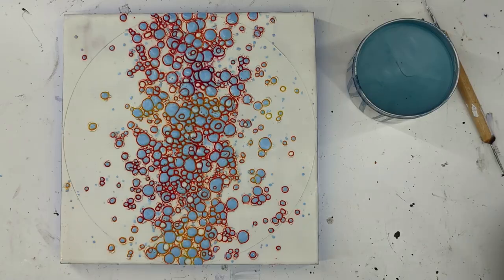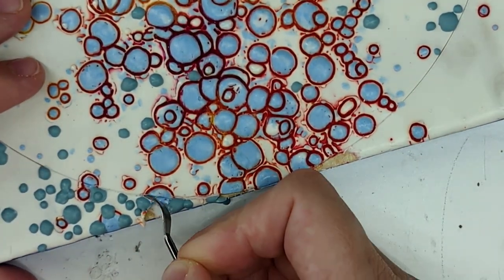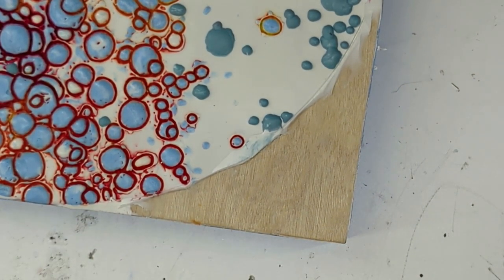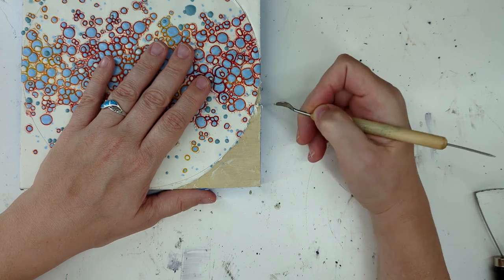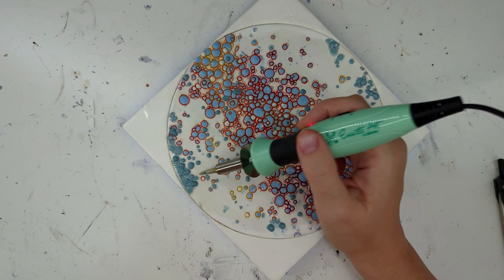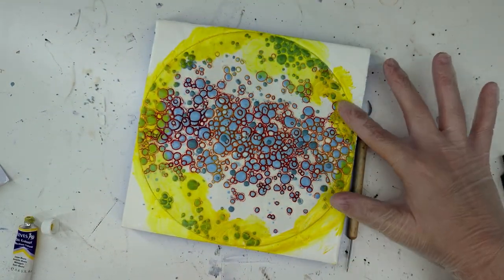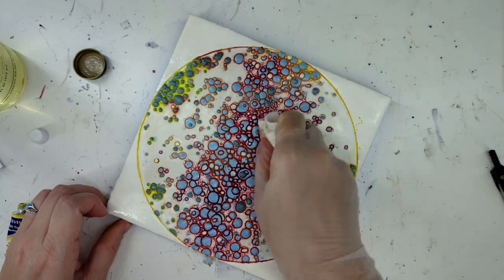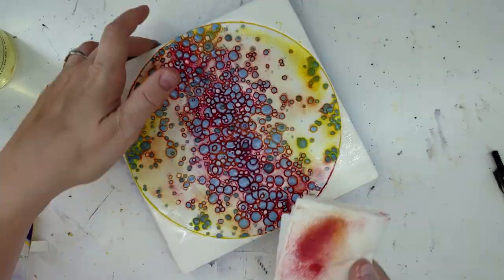Encaustic Stylus Tool in Action- Fixing Mistakes and Adding Details without Fusing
This encaustic stylus tool is fast becoming my go to tool for fixing mistakes and adding small details to my paintings.  I love that I can do all this without having to fuse and risk messing up all of my work.